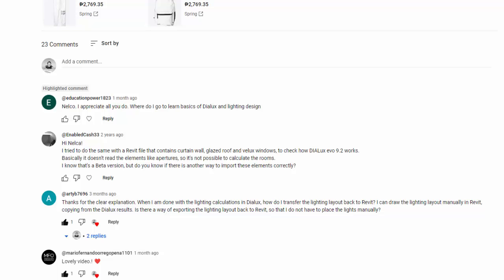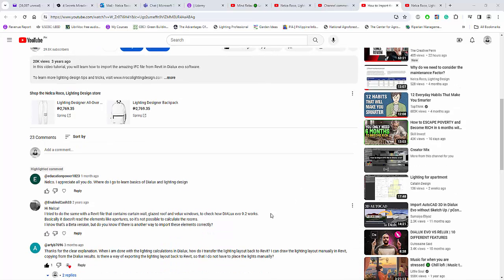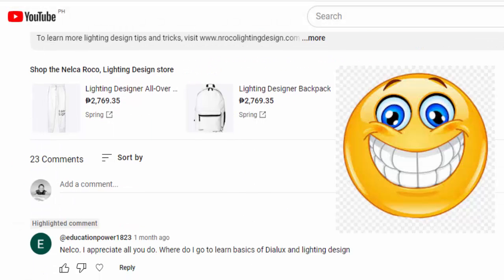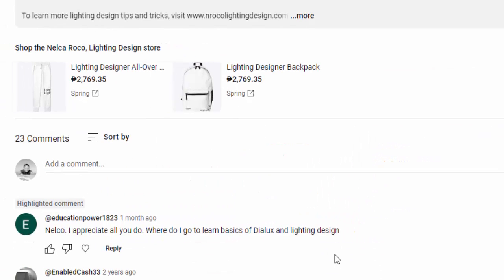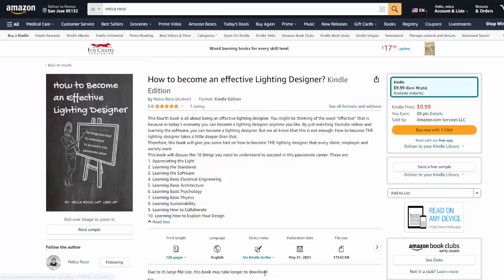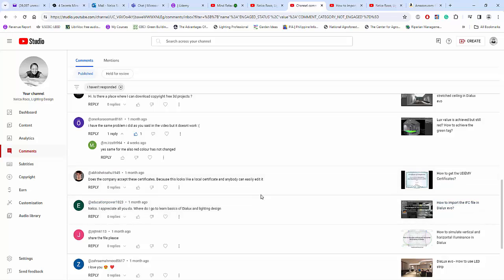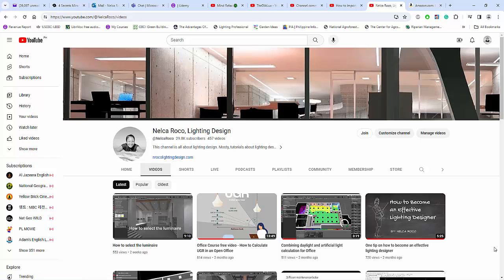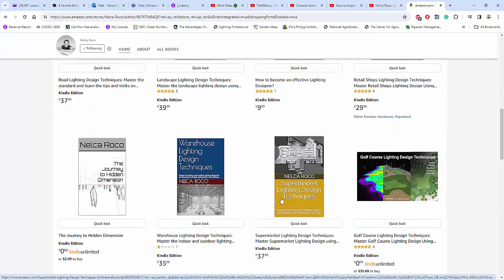Where can I learn the basics of Dialux and Lighting Design?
In this video, you will find out where you can start your career as a lighting designer and learn about lighting design basics and Dialux evo software.

Enjoy learning!